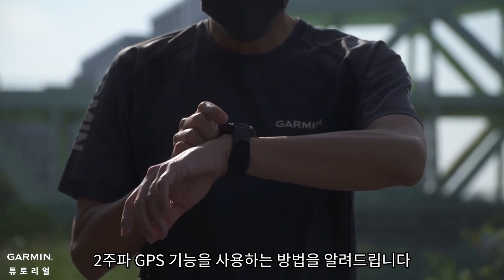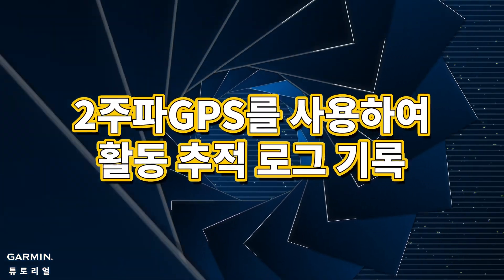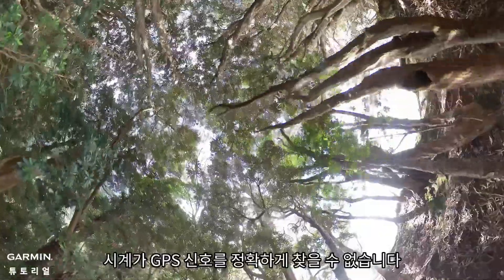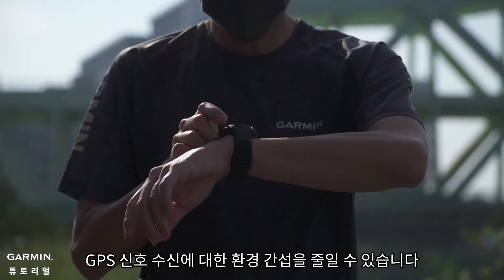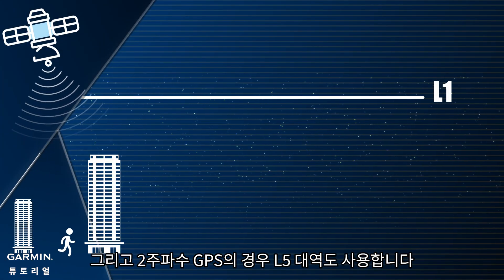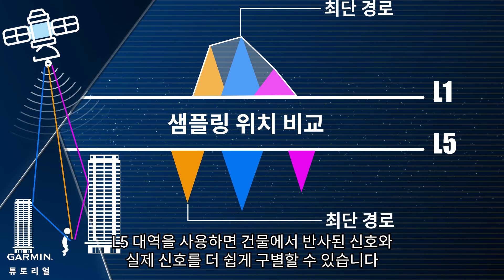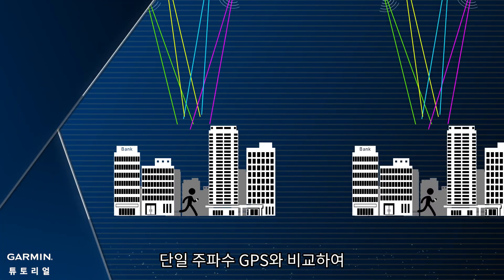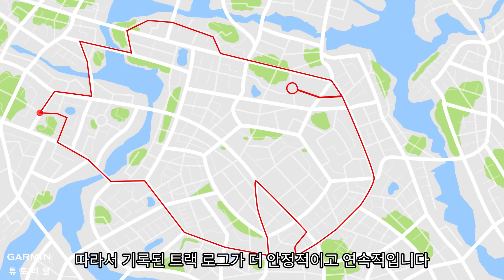[튜토리얼] 2주파GPS를 사용하여 활동 추적 로그 기록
이 비디오는 Garmin 시계에서 2주파 GPS 기능을 활성화하는 방법을 알려드립니다

0:00 소개.
0:09 2주파 GPS를 사용하는 이유는 무엇입니까?
0:26 L1과 L5의 차이점은 무엇인가요?
0:55 이 기능을 어떻게 켜나요?

epix fenix7 GPS 다중 경로 효과